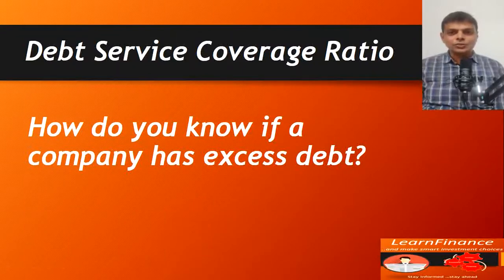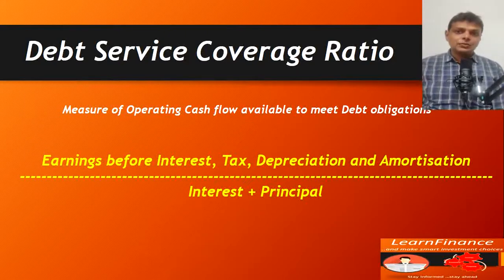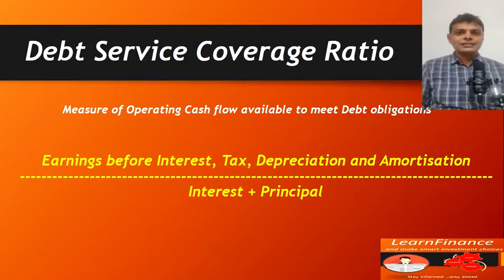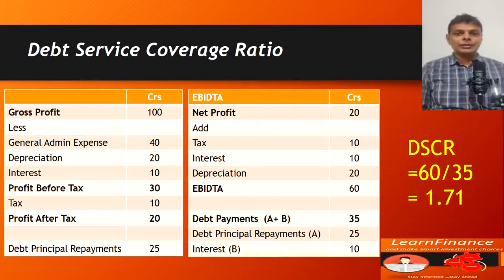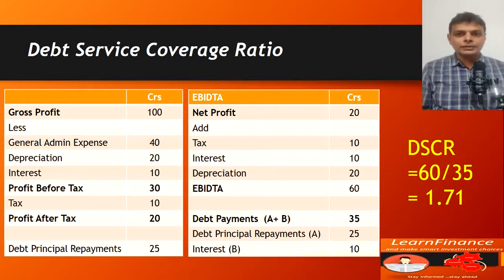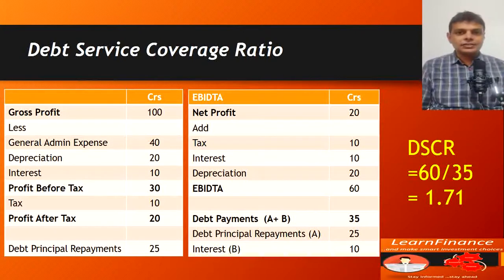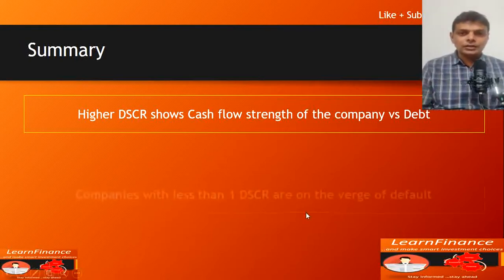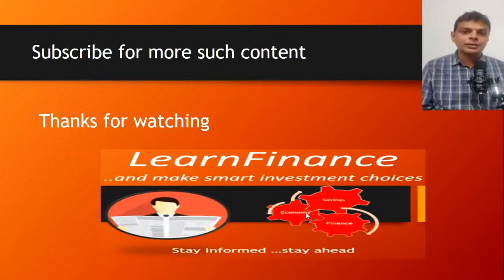Debt Service Coverage Ratio (DSCR) I Solvency Ratio I How to analyse solvency I Ratio Analysis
This video explains Debt Service Coverage ratio and its usage to assess solvency of a company. It also has an example showing calculation of DSCR.